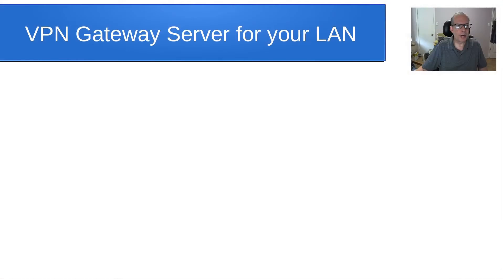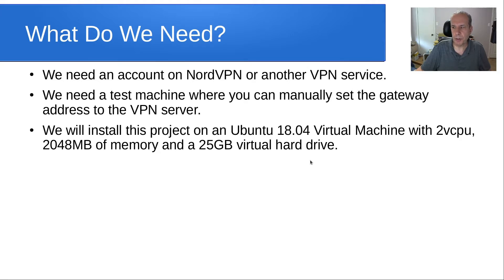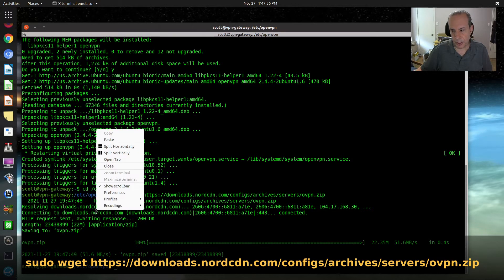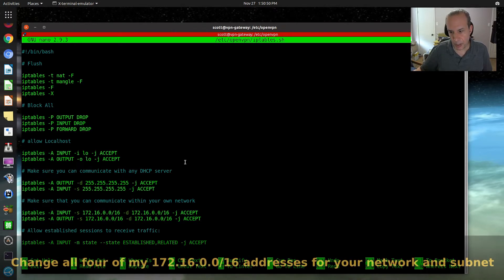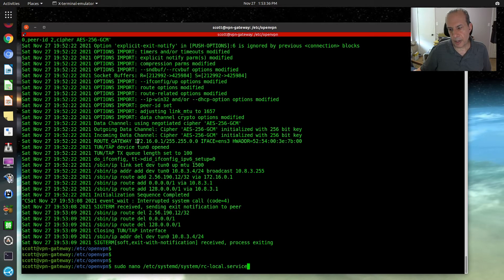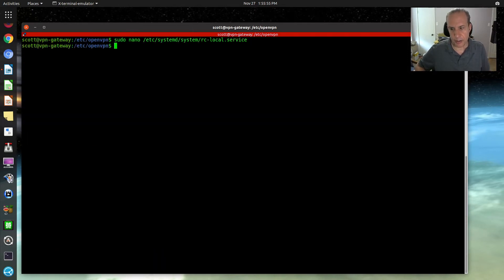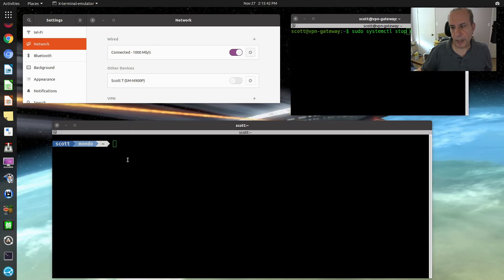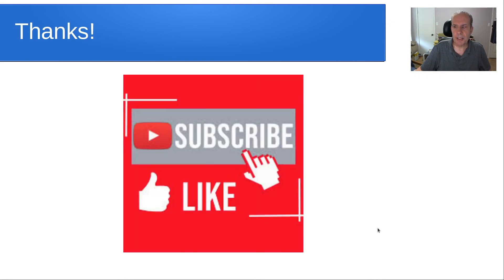VPN Gateway Server for your LAN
This tutorial is about creating a VPN Gateway for your LAN.  If you change the gateway address for any of your systems to be that of the VPN Gateway server, the system will use the Public VPN gateway to route all of your traffic.

This project is based upon work done to solve the ipTables routing issues in the Ubuntu forum published in 2018 here:

In our example we use NordVPN, but other VPN services should work just as well as long as they are UDP connections and not TCP connections.  In addition, since the routing table only passes UDP port 1194, if the VPN connection fails, no traffic is routed to the WAN effectively creating a kill switch.

The advantage of this is that this VPN Gateway has one connection to a NordVPN server and multiple systems on your LAN can route through it.   This allows systems on your network to use your VPN service that do not have OpenVPN configured.  It also allows nodes like Roku devices that can't run a VPN client to be able to connect through a VPN.

This project is built on a Virtual Machine instance of Ubuntu Server 18.04  configured with 2vcpu, 2GB of memory, and 25GB of storage.